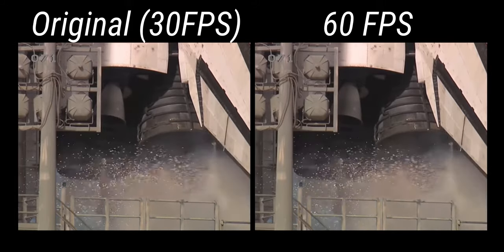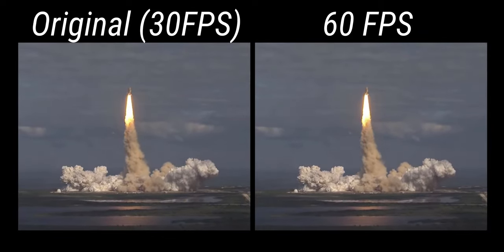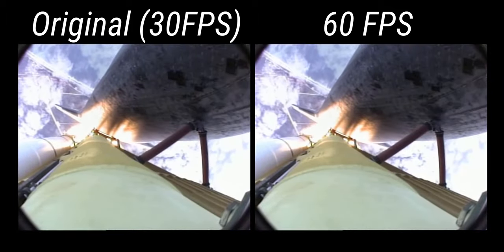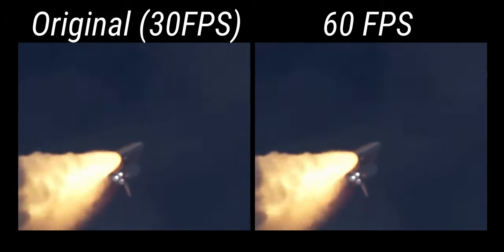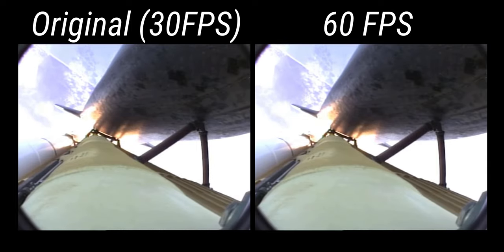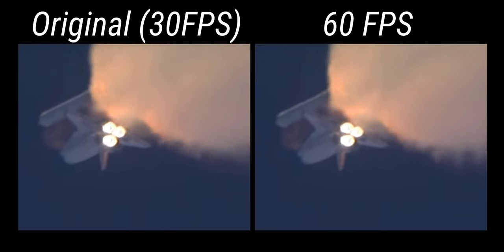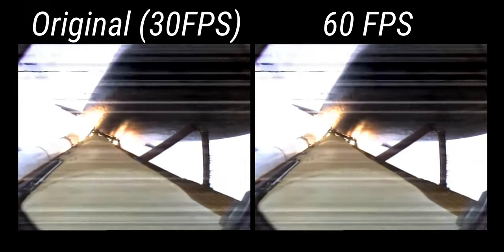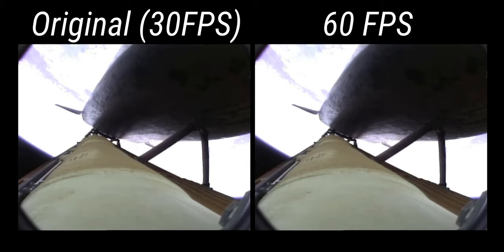Rocket Launches but it's in 60FPS!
This is the STS-129 Launch, but I've used a way of boosting the frame rate to 60 FPS. It looks pretty smooth!
TIMESTAMPS
[0:00] - T-Minus 10 Seconds
[0:11] - Liftoff!
[0:32] - Cool Statistic
[0:44] - 2 Miles Altitude
[0:59] - Breaking the Sound Barrier
[1:09] - 900mph
[1:40] - 13 Miles Altitude
[2:20] - Booster Separation
[2:39] - Ending